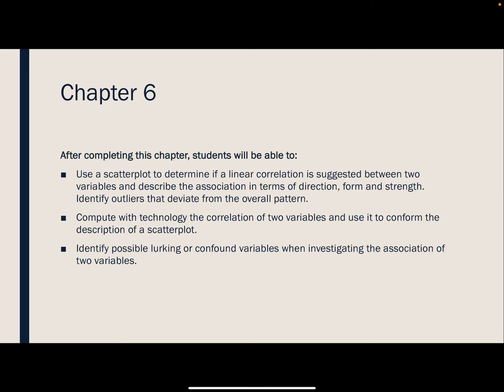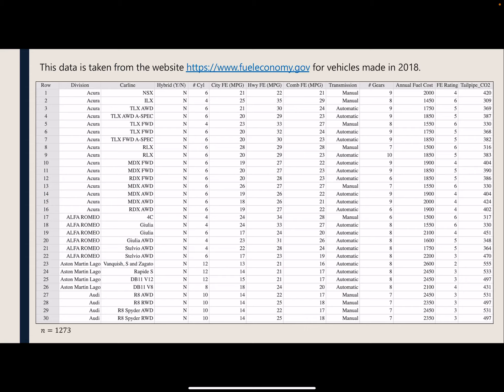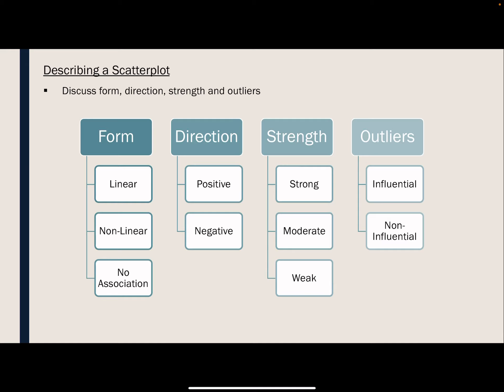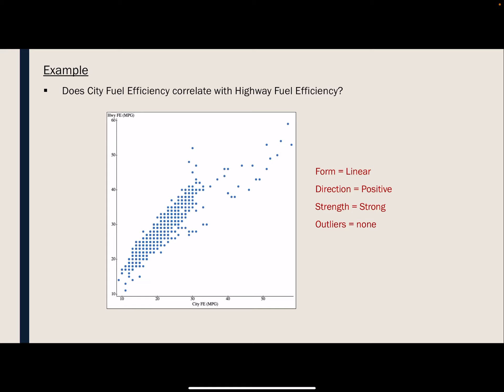Ch.6 Scatterplots and Correlation Coefficients